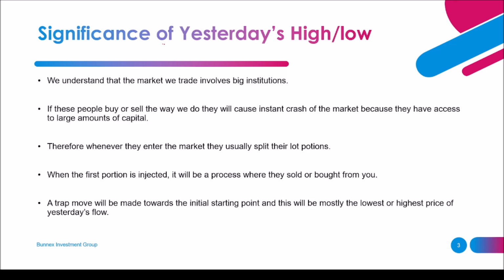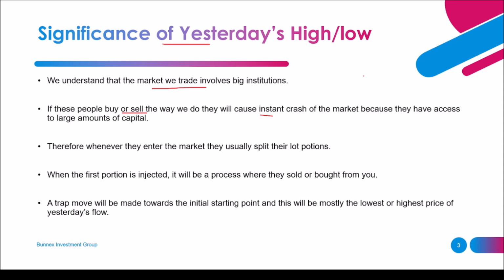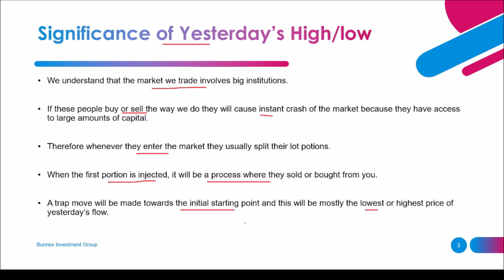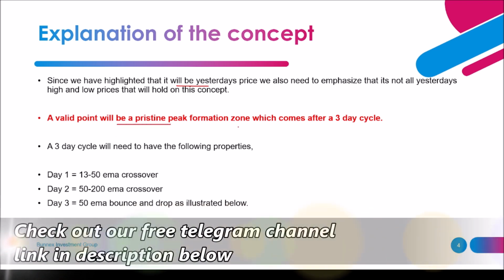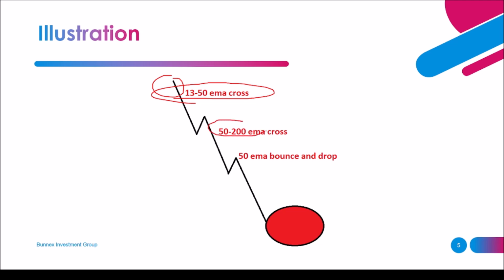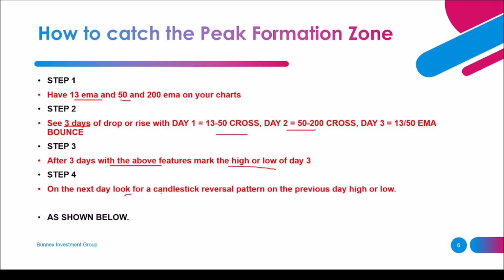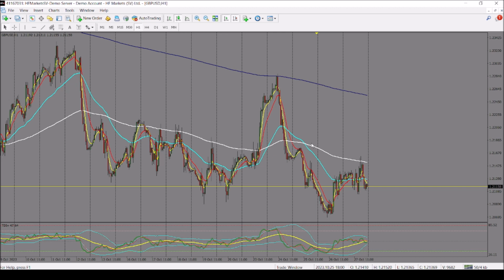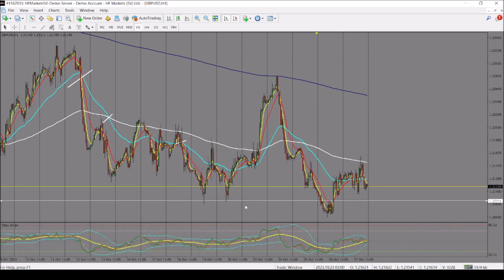DAY TRADING STRATEGY Using Yesterday's HIGH or LOW Price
In this video we will talk of a simple day trading strategy that uses the previous day high or lowest price. We will discuss the prior steps you need to take for you to reach the point reversal.